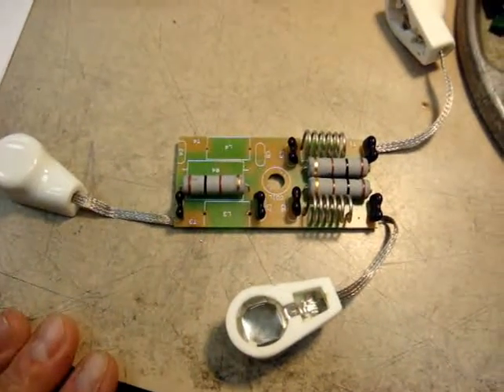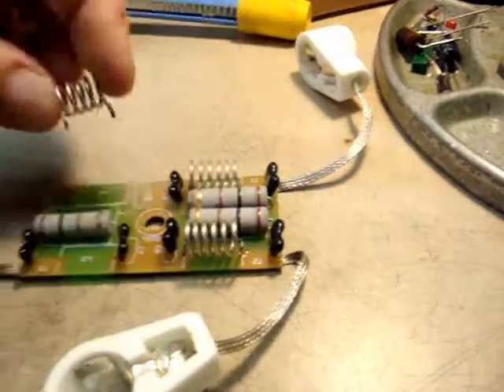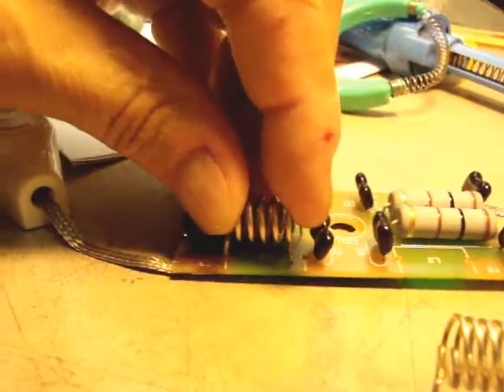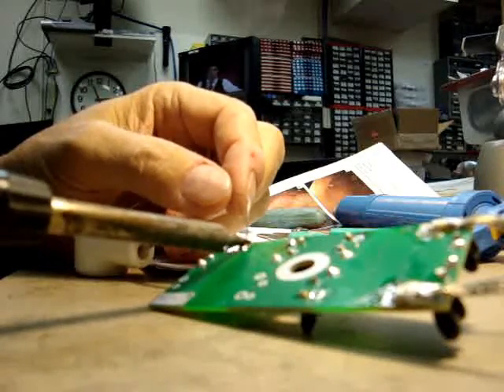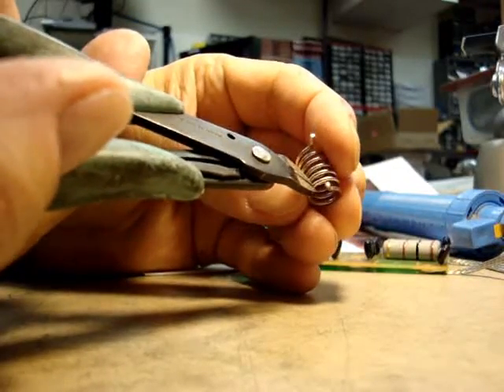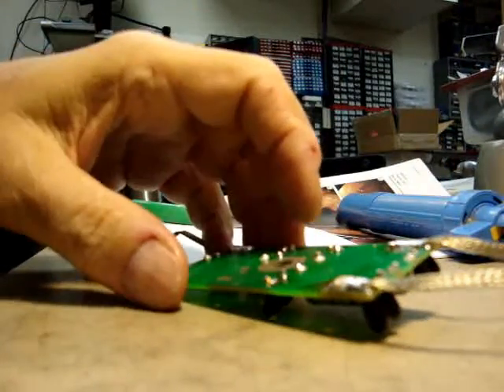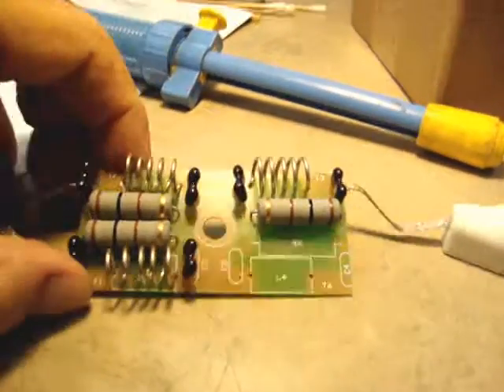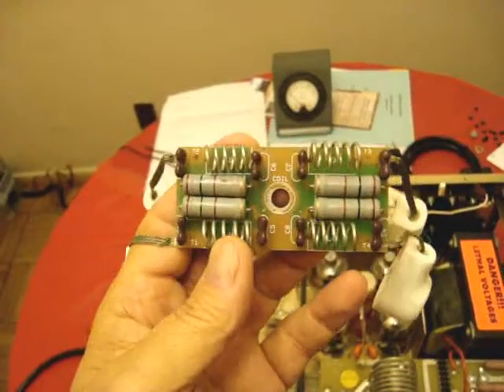Ameritron Parasitic Choke Problem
Some Ameritron amplifiers have resistors that burn up on the parasitic choke board during operation on 10m. This video explains how to remedy this problem.